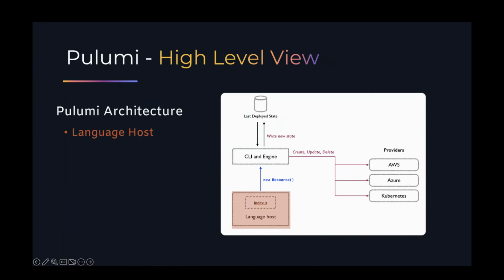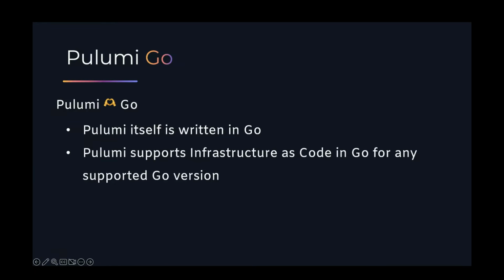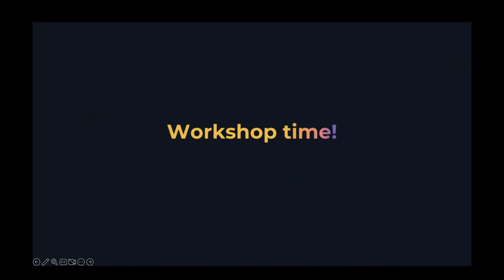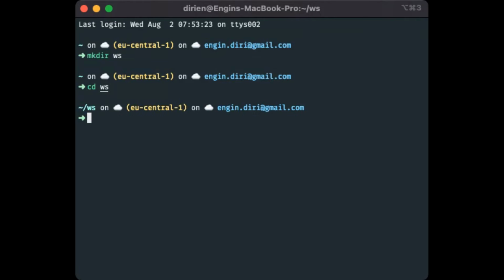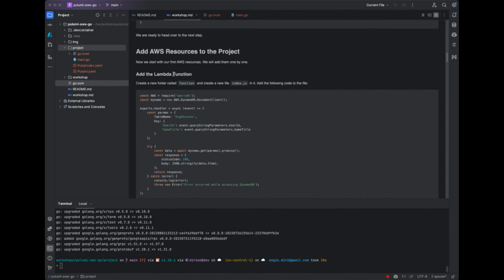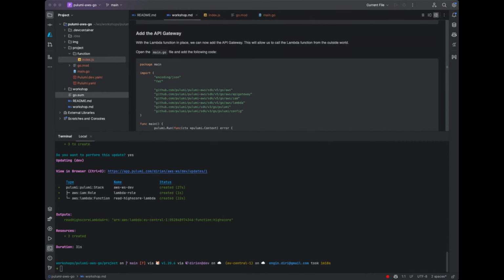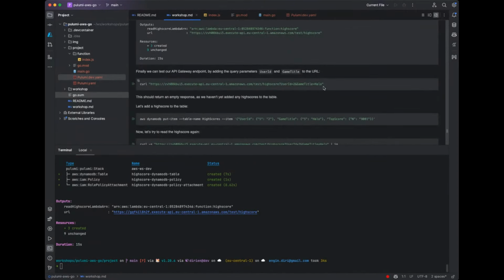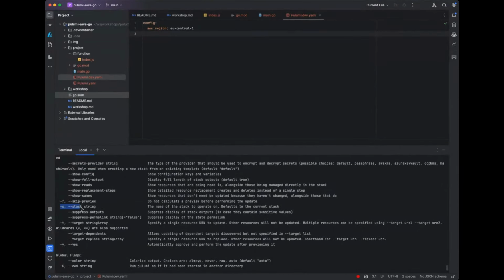Getting Started with Infrastructure as Code on AWS, using Go | Workshops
Learn the fundamentals of infrastructure as code (IaC) on AWS through guided exercises. You will be introduced to Pulumi, an Infrastructure as Code platform, where you can use familiar programming languages to provision modern cloud infrastructure. In this workshop, we will use Go programming language.

This workshop is designed to help new users become familiar with the core concepts needed to effectively deploy resources on AWS.

► Create a Pulumi account. It's free
► AWS account (free tier is okay).